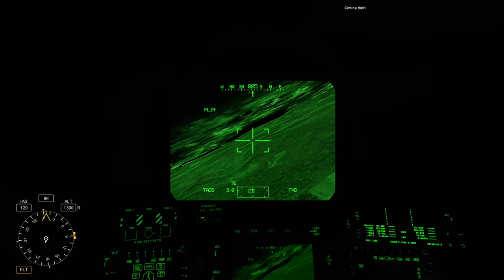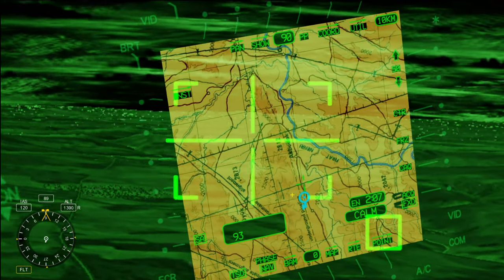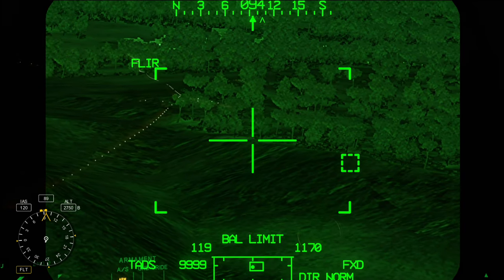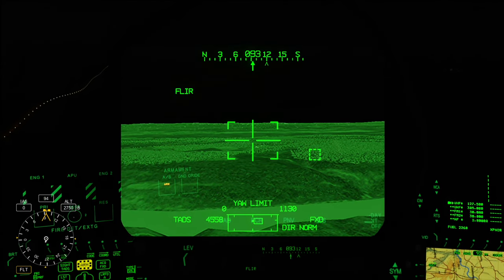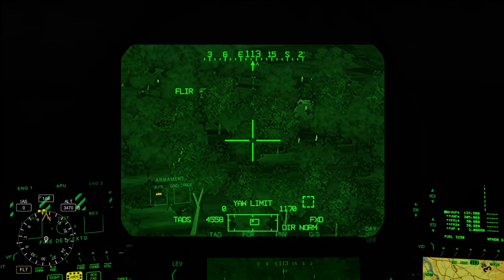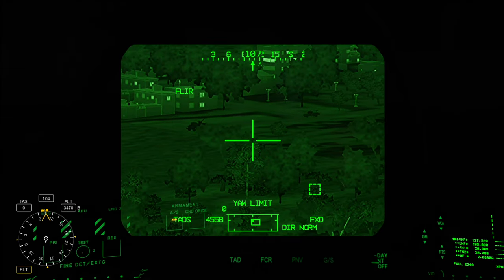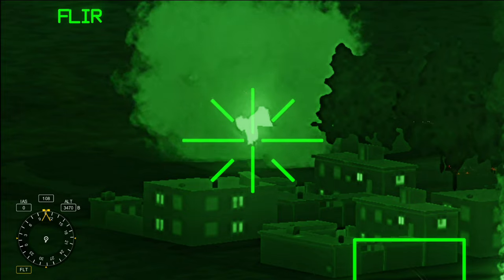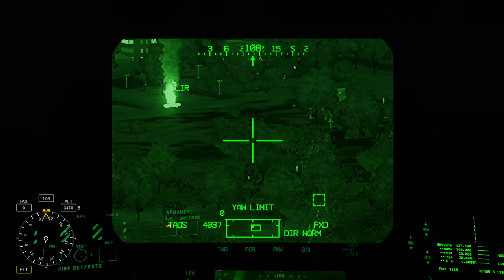AH-64D Apache VS Syrian Terrorist IED Compound - DCS World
In this video we demonstrate the massive advantage the AH-64D Apache provides during night battles. We use the Apache to attack a Syrian Terrorist suspected IED manufacturer.

Don’t have anything to give?
Use this Amazon Smile link when shopping

Just you being here and supporting our content helps! 😊

[CPU Cooler]

[Monitor 1]

[Monitor 2]

[Stream Deck]

[Microphone and Stand]